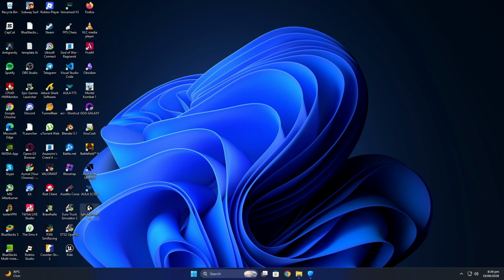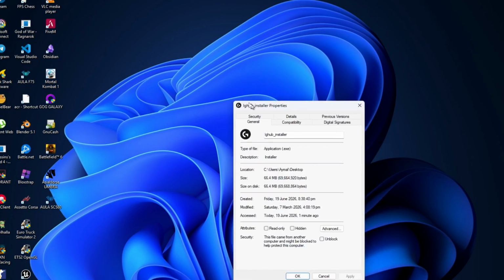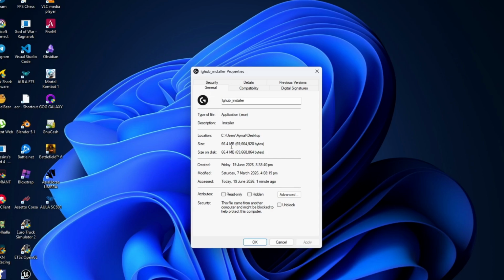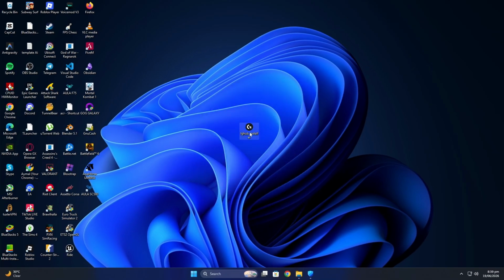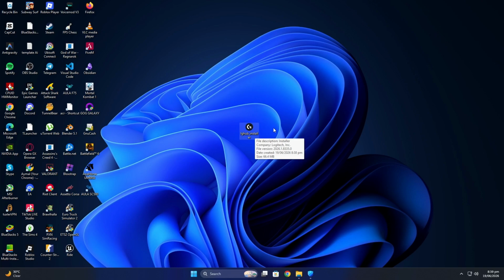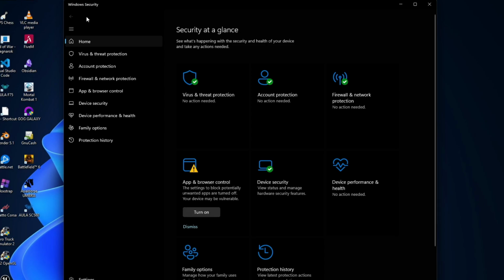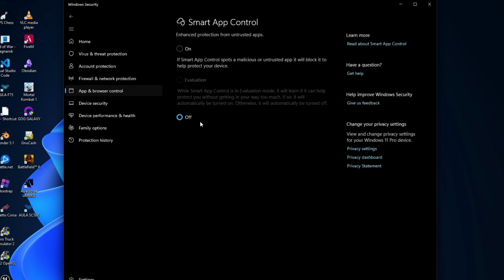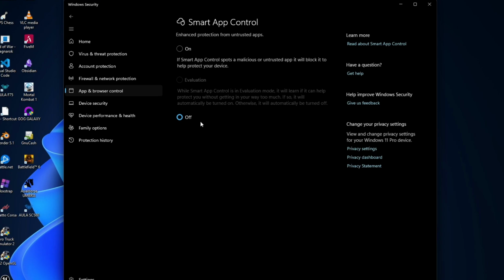Smart App Control Blocking Apps? Fix Unsafe App Error in Windows 11 — Full Guide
Tired of seeing the "Smart App Control blocked an app that may be unsafe" error in Windows 11? This aggressive security feature often stops legitimate software and installers from running, even when you know they are safe. This error happens when Windows identifies an application as unrecognized or potentially risky, triggering an automatic block to protect your system. In this video, we show you how to safely manage your Smart App Control settings, verify file safety, and bypass these restrictions when you need to run specific applications. Follow our instructions to regain control over your software installations. Full Guide.

🔐 Secure Your Online Activity with NordVPN:

30-day money-back guarantee
Starting at just €3.09/month (instead of €11.59)!